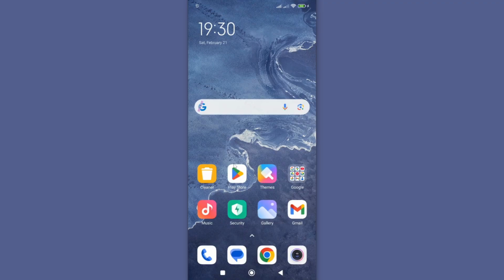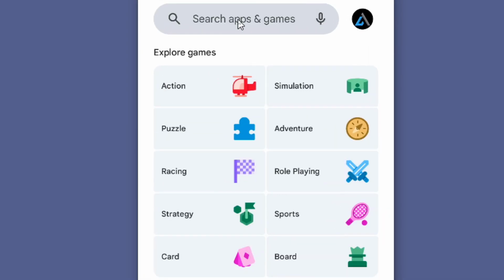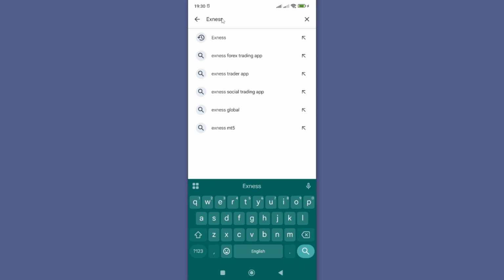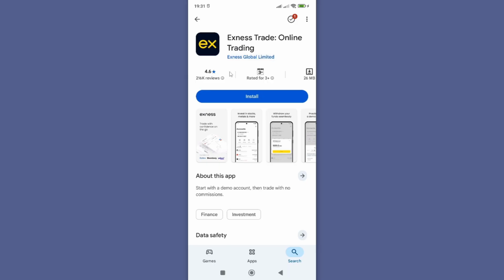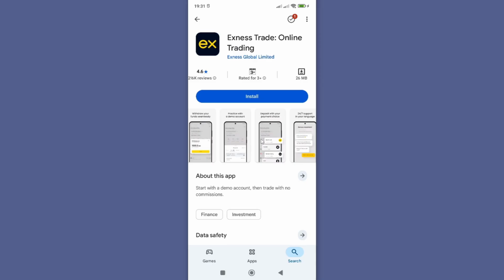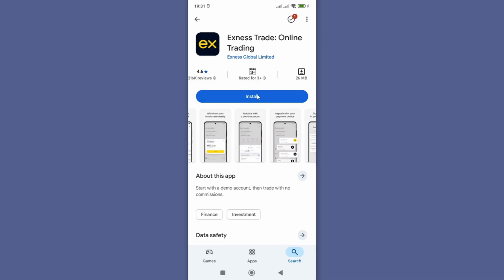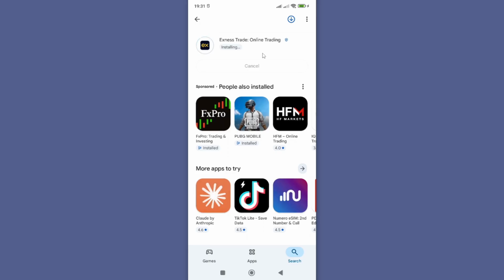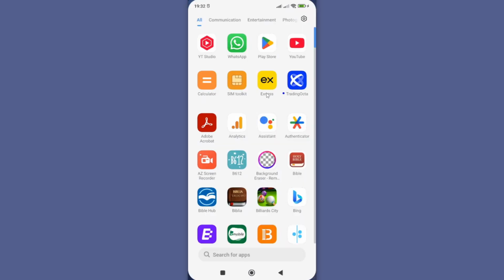How To Install The Right Exness Online Trading App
In this video, you’ll learn how to install the official Exness Trade app safely on your smartphone. This easy tutorial shows you how to find the genuine app on the Google Play Store, avoid fake or duplicate trading apps, and complete the installation process correctly.

👉 Watch till the end to make sure you download the real Exness online trading app and start trading securely.

What You’ll Learn:

How to identify the official Exness trading app

How to avoid fake or cloned trading apps

Tips for setting up your account after installation